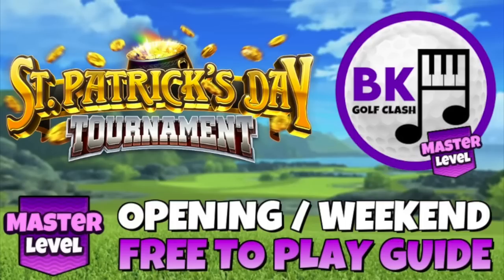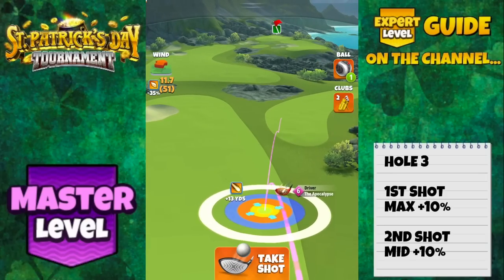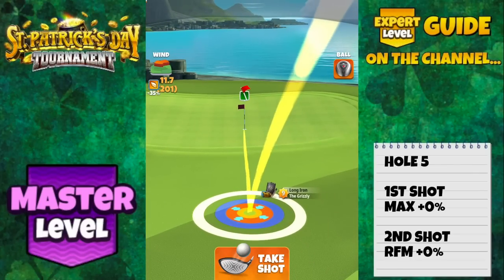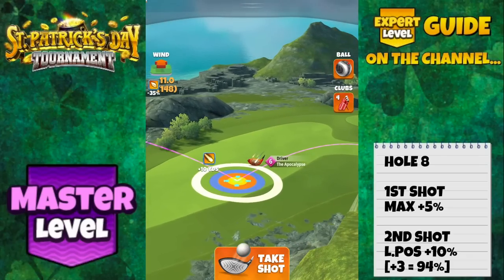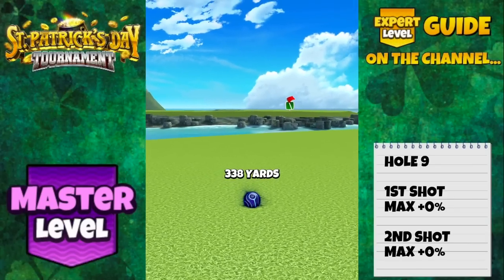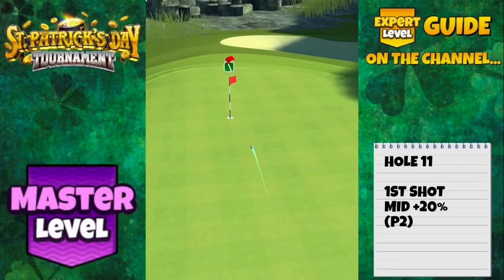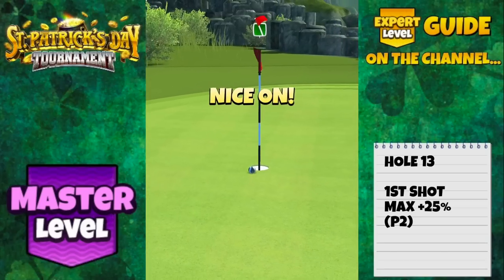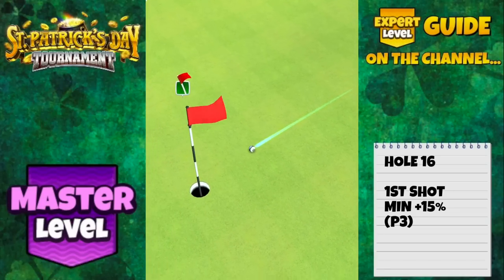MASTER FREE TO PLAY WEEKEND ROUND PLAY-THROUGH: St Patricks Day Tournament | Golf Clash Guide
🚨🚨Error in Commentary on H7, follow the spin used in the video (Backspin), and not Topspin as I state on the voice-over! Apologies for any confusion. 🚨🚨

Play-through for the Weekend Round of the St. Patricks Day Tournament in Master division - with the tournament wind directions. I will give you my adjustments and suggestions of tweaks and alternatives where possible.

TIME STAMPS
00:00 INTRO
00:55 HOLE 1
02:50 HOLE 2
03:50 HOLE 3
05:39 HOLE 4
06:25 HOLE 5
08:30 HOLE 6
10:16 HOLE 7  SEE DESCRIPTION FOR BIG AMENDMENT
11:18 HOLE 8
13:14 HOLE 9
15:12 HOLE 9 WEDGE
15:55 HOLE 10
18:20 HOLE 11
19:19 HOLE 12
21:13 HOLE 13
22:09 HOLE 14
23:57 HOLE 15
25:58 HOLE 16
26:48 HOLE 17
29:13 HOLE 18
31:03 WANT MORE HELP?

🌐 COMMUNITY SUPPORT? 🌐

QUICK LINKS